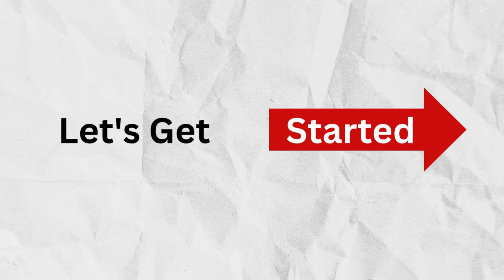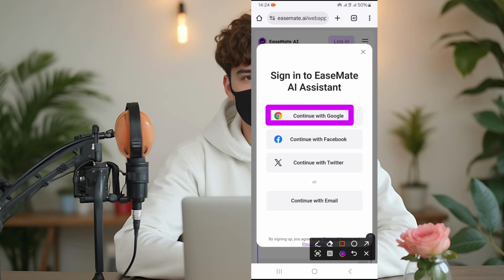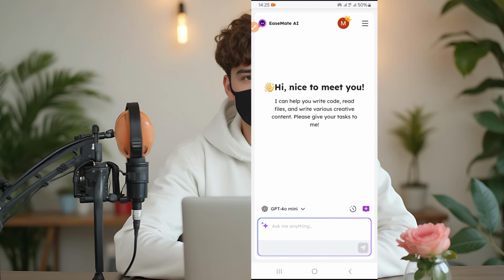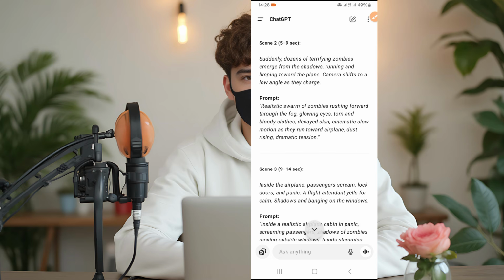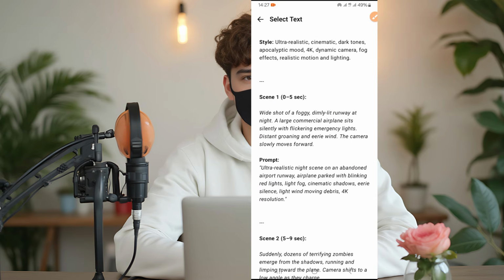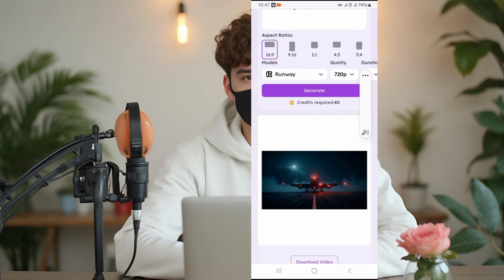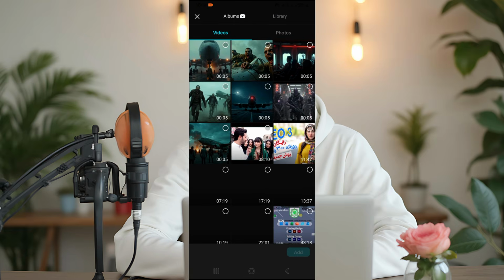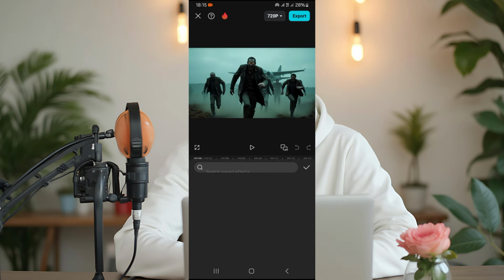Create UNLIMITED FREE AI Videos (Better Than Veo 3) – Full Tutorial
Searching for a totally free method to generate endless AI videos solely with prompts? In this video, I'll demonstrate how to utilize EaseMate AI — a free and robust substitute for Veo 3 — compatible with both mobile and desktop devices. I will walk you through the process, starting from logging in, creating video scenes with ChatGPT, to converting them into videos and editing with CapCut while utilizing free sound effects. No watermark, no restrictions, and no payment required.